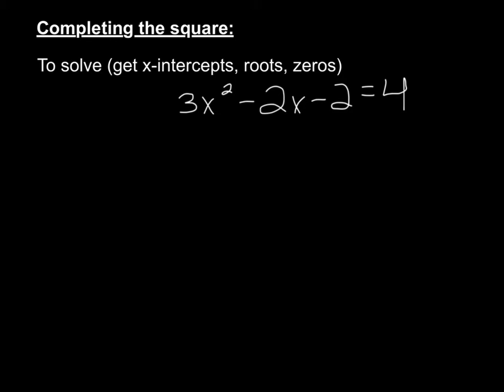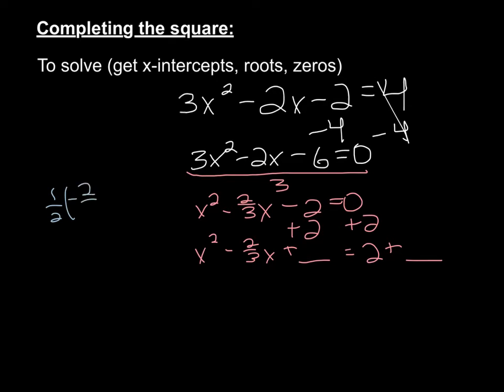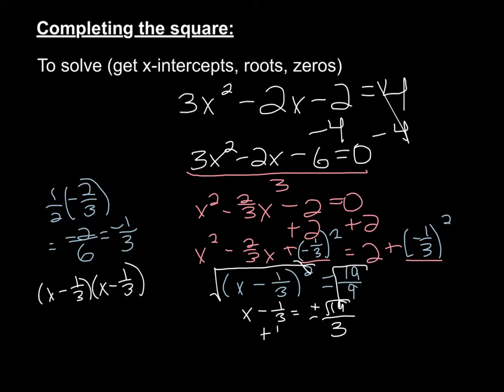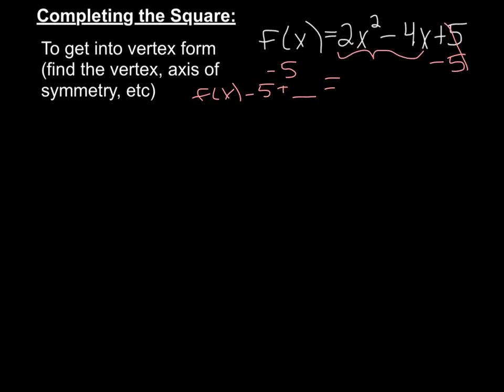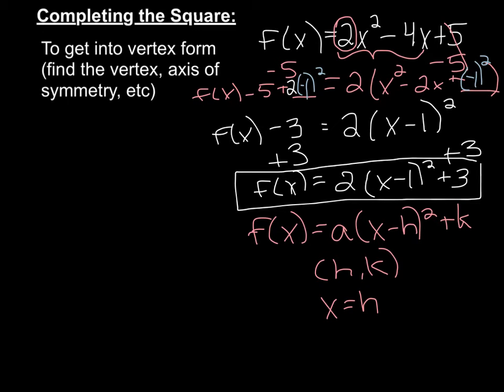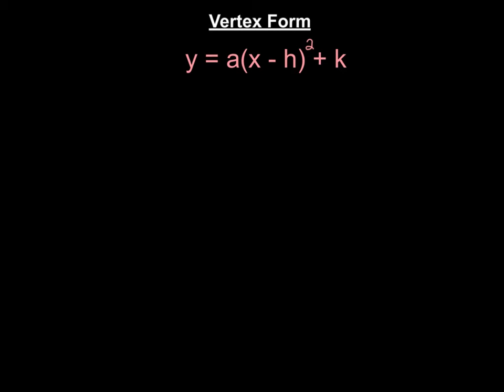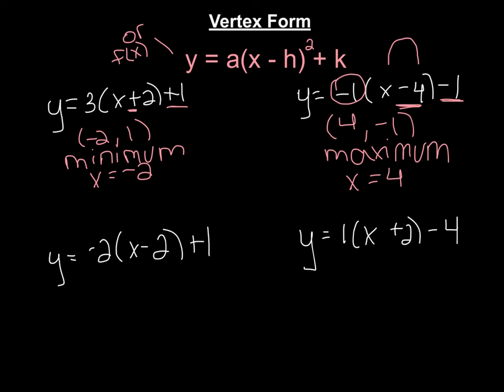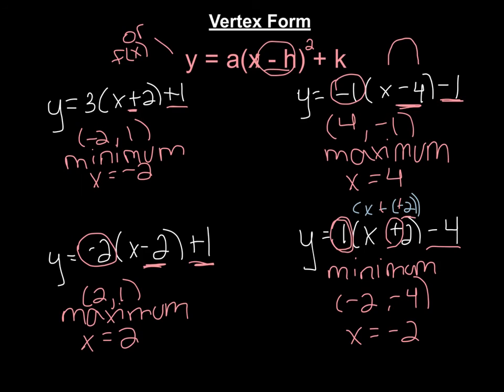completing the square